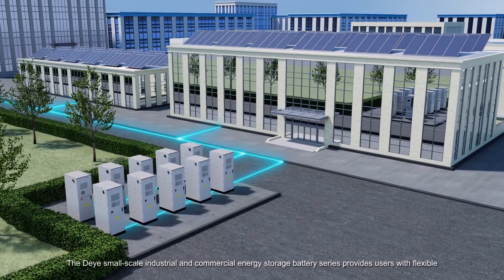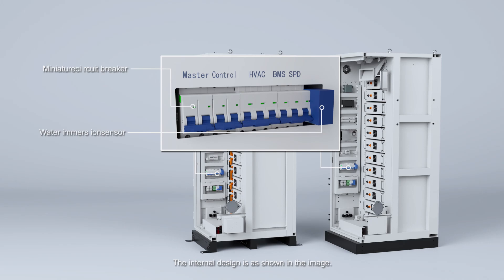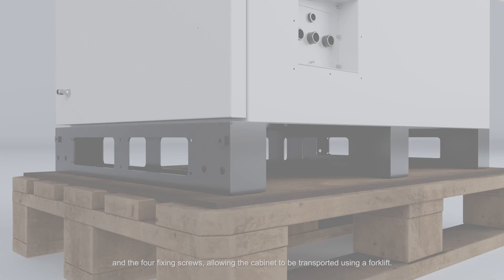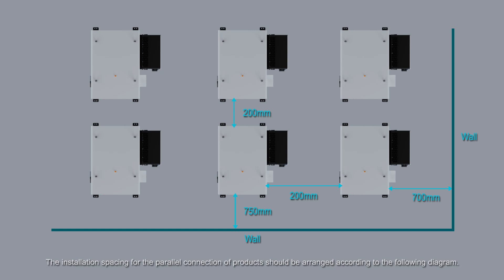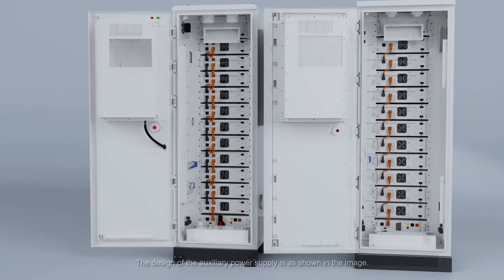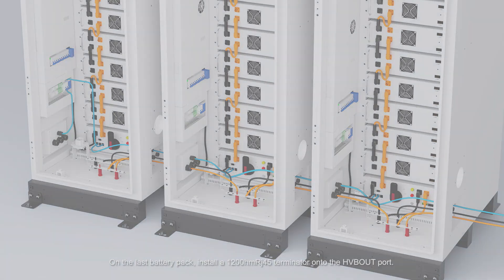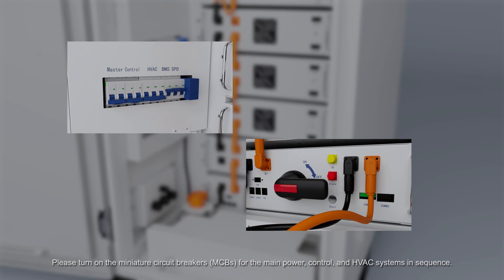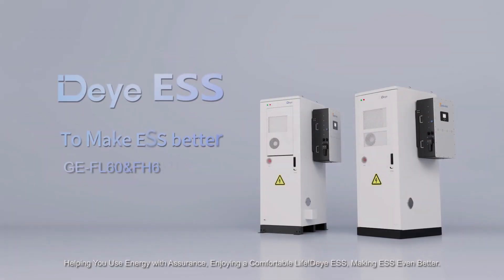Deye C&I Energy Storage Systems GE-FL60 Unpacking and Installation Video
Deye C&I Energy Storage Systems Unpacking and Installation Video: GE-FL60 & FH60